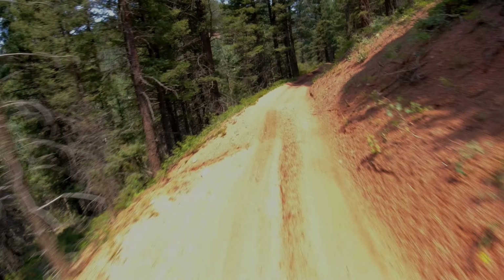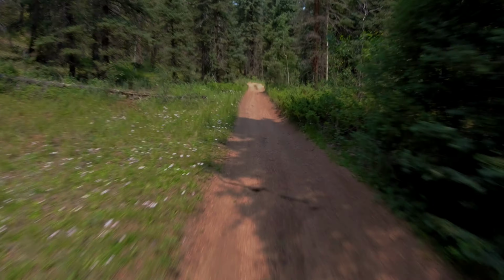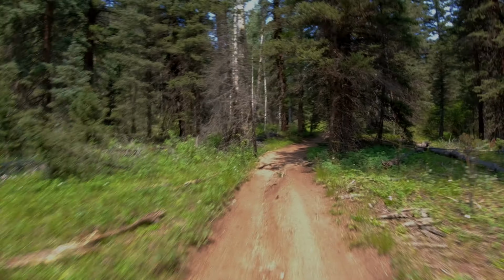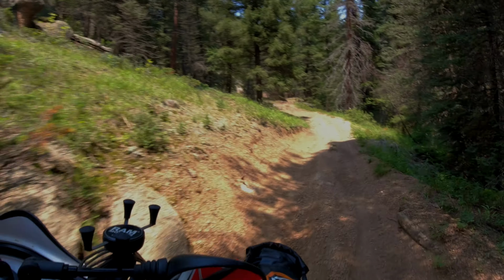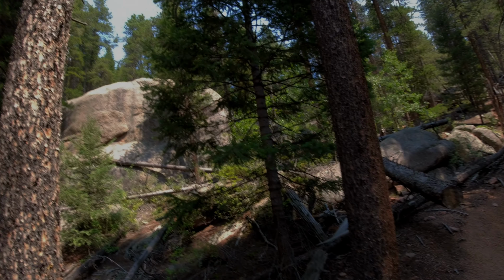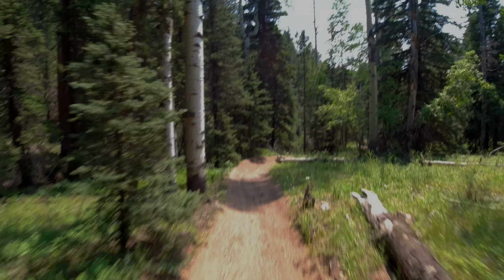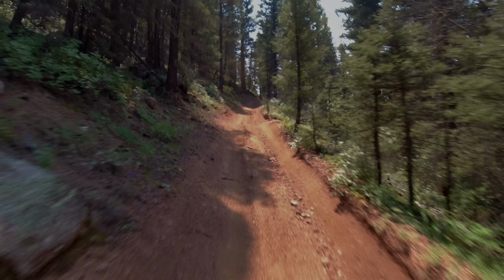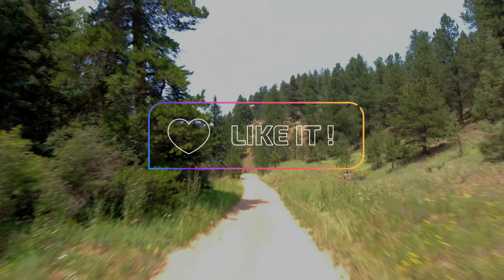Beta 500 RRS - ColoradoTrail 631- Rainbow Falls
Found a beautiful trail in the Rainbow Falls area!